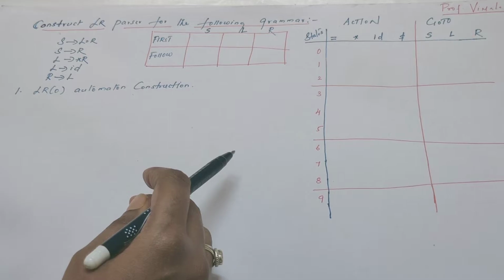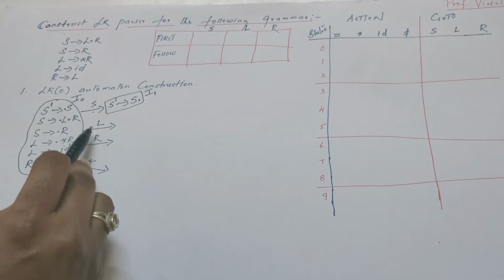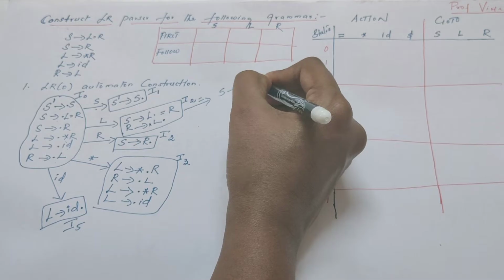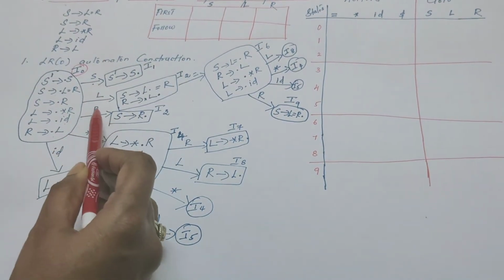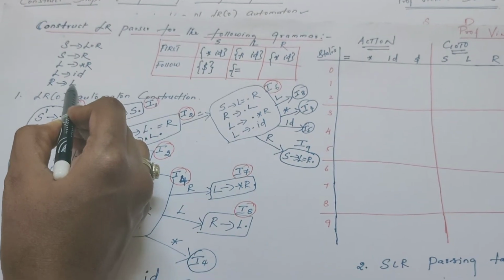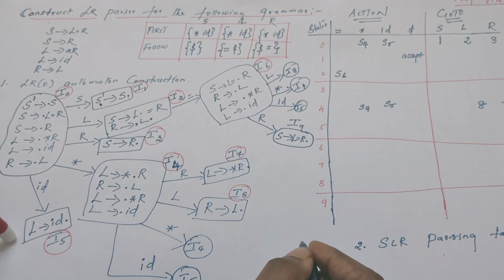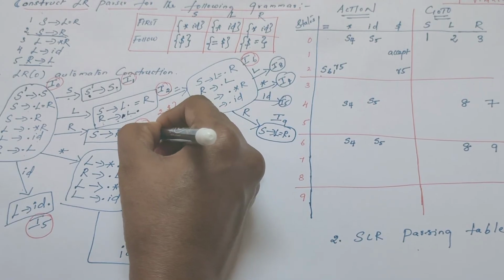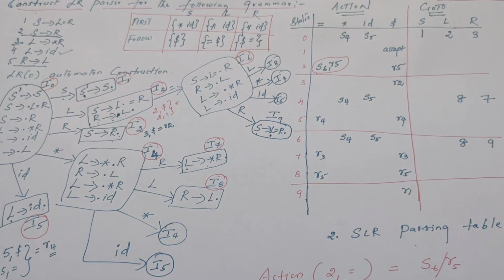Construction of LR Parser- Solved example | LR(0) automaton LR(0) items Compiler design -#23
LR parser is one of bottom up parsers. There are 3 steps in the construction of LR Parser.
1. Construction of LR(0) automaton
2. Building SLR(1) parsing table
3. Parsing the given string